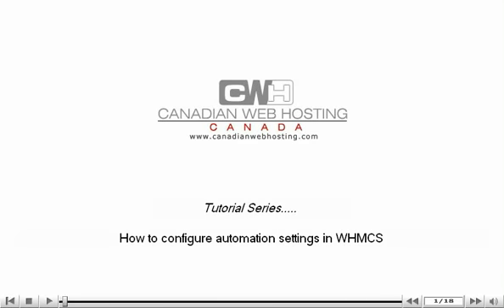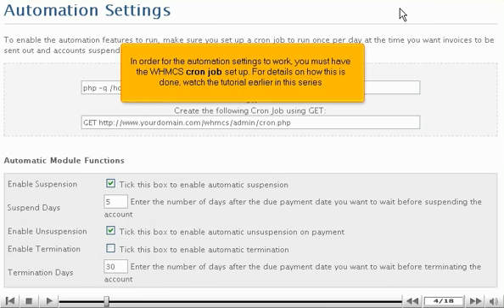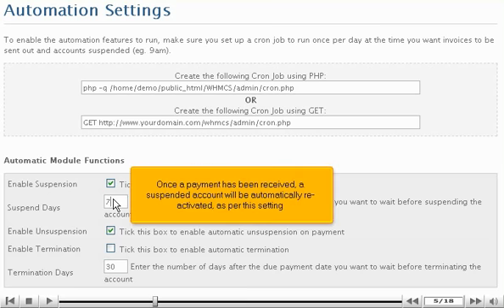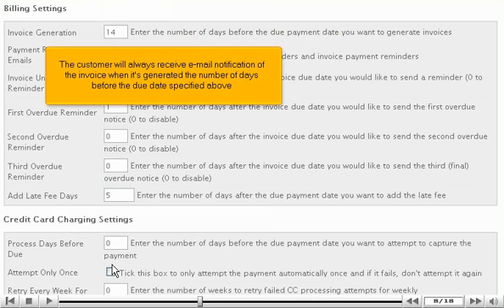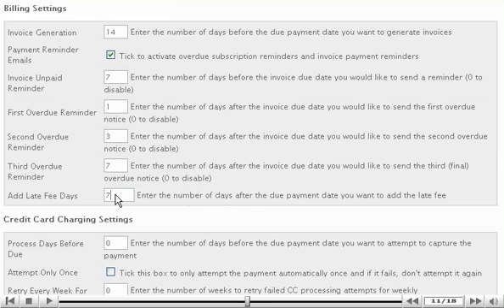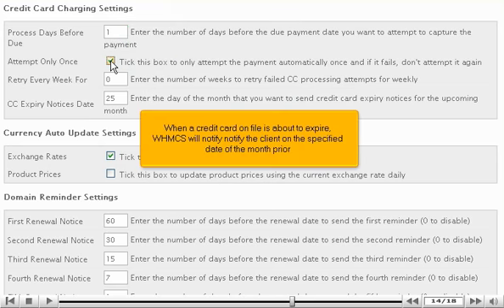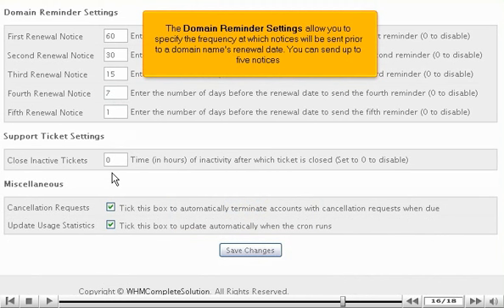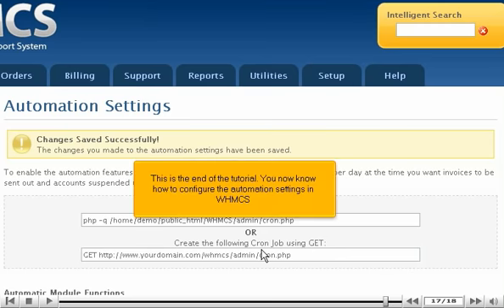How to configure automation settings in WHMCS - Canadian Web Hosting